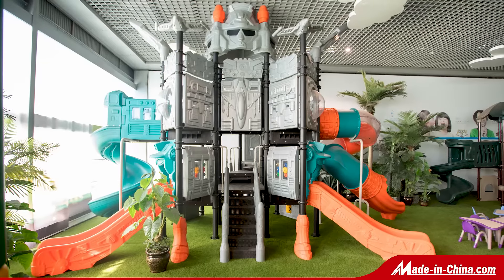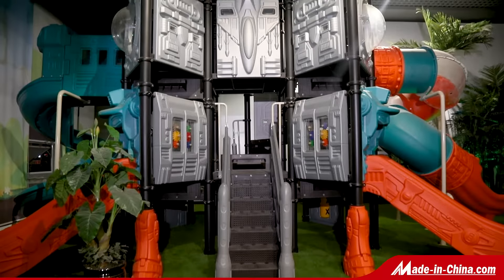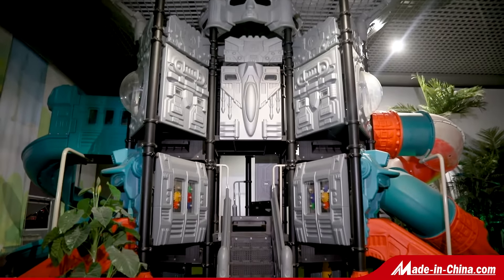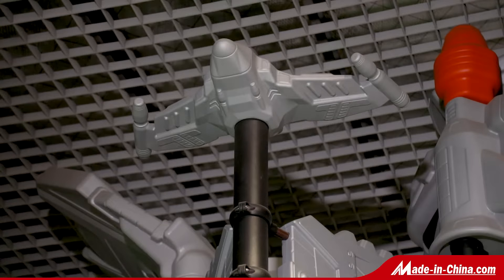Space Ship II Series Children Playground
a. Anti-UV
b. Anti-static
c. Security and Environmental friendly
d. Color is not easy to fade